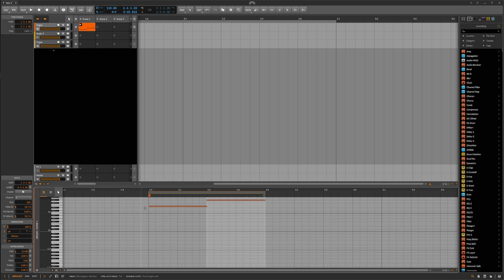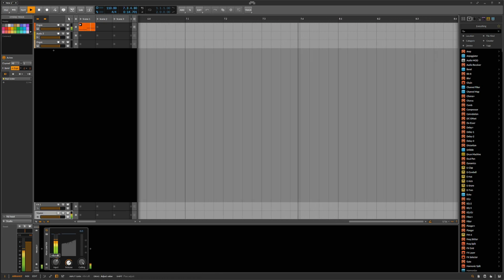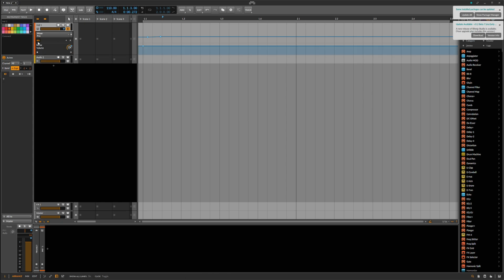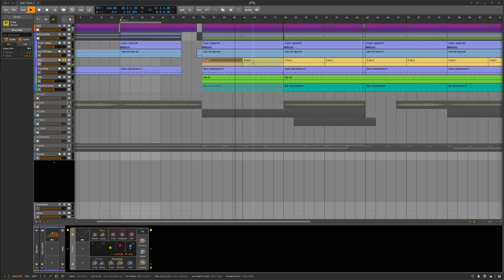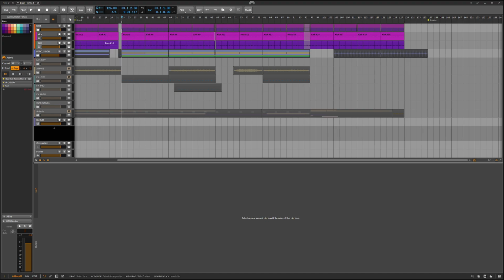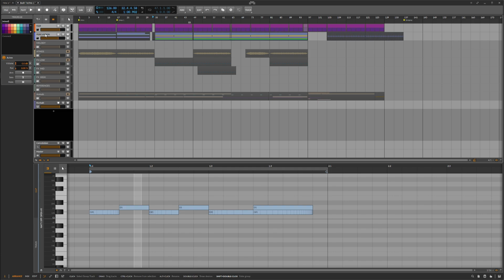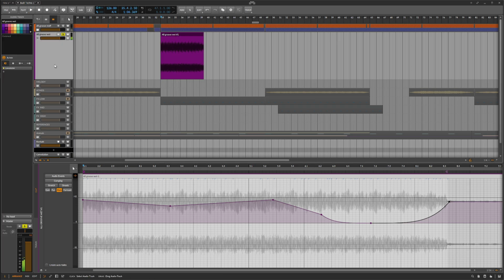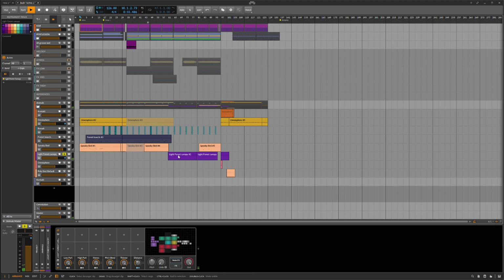Cassandra Pspiralife Mentoring #10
Cassandra Pspiralife Session _10_Feedback_Breaks_Fills_DrumKit_Pitchbend_Atmos-Ambience-Reverb_Delay